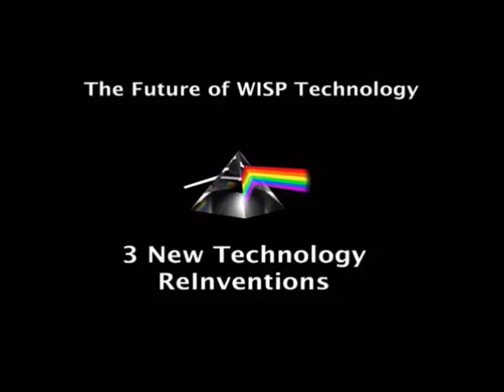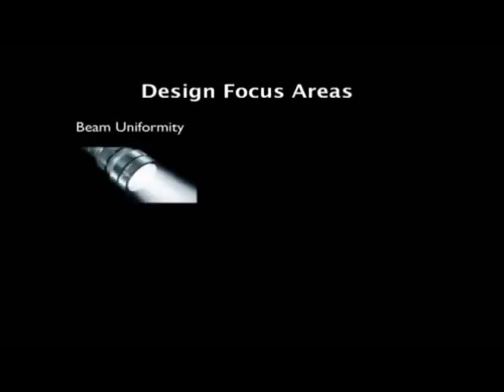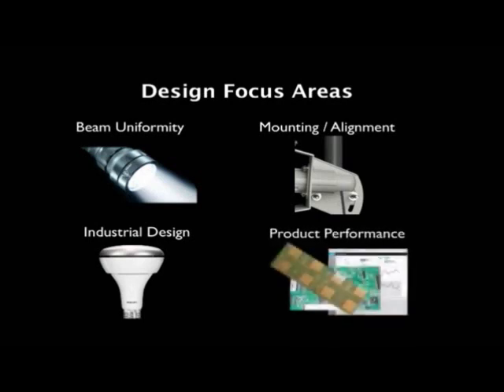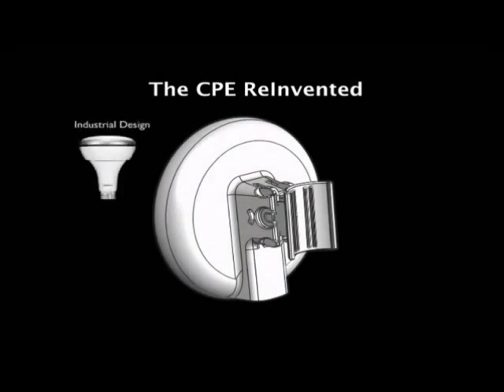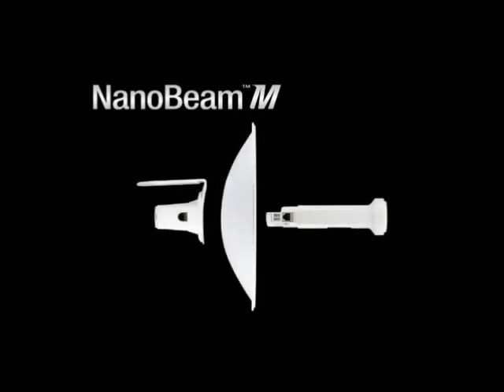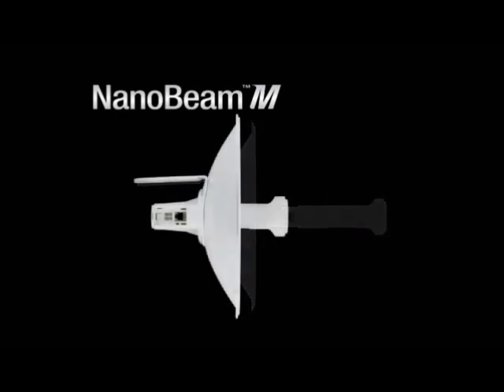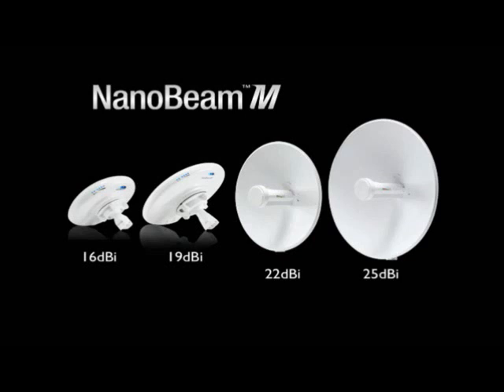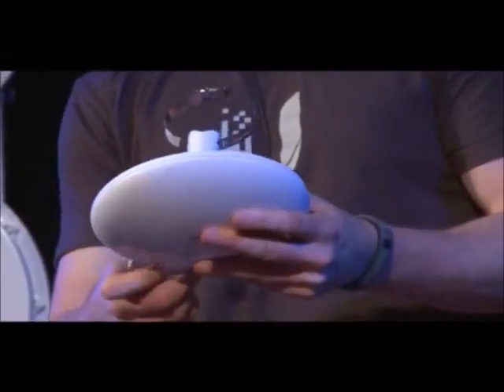UBNT Revolution (mejores momentos): Presentación del NanoBeam. Próximamente en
Se trata del nuevo CPE que sustituirá a la popular NanoStation. El nuevo dispositivo incorpora un sistema de sujeción inteligente a los 3 ejes (Z, X, Y) permitiendo un ajuste mucho más preciso, como en las Rocket Dish.